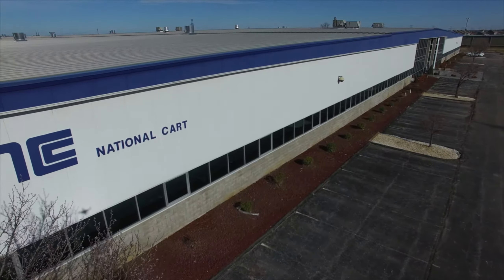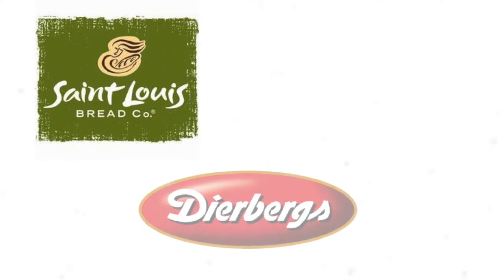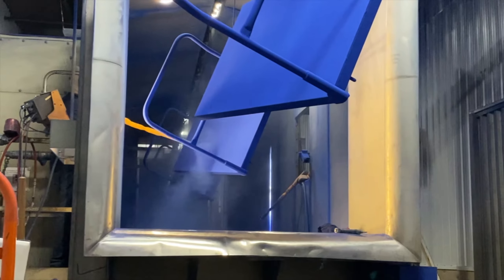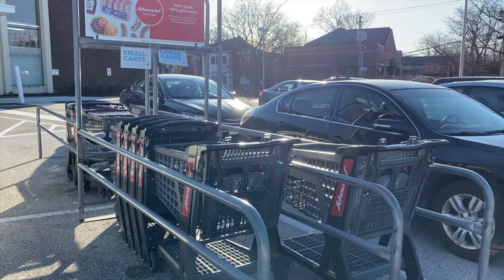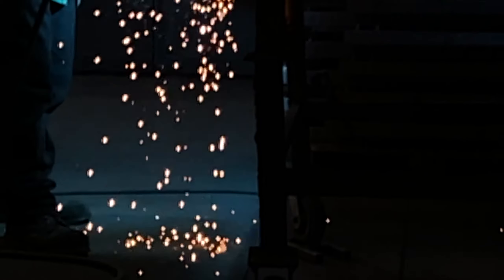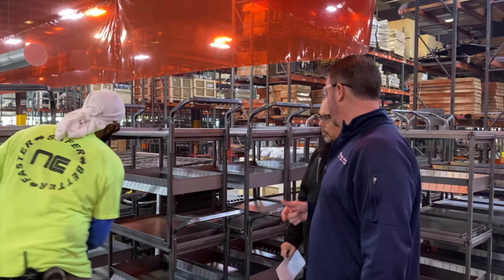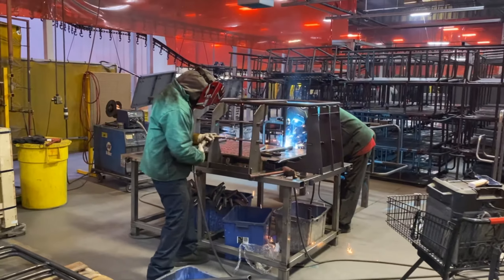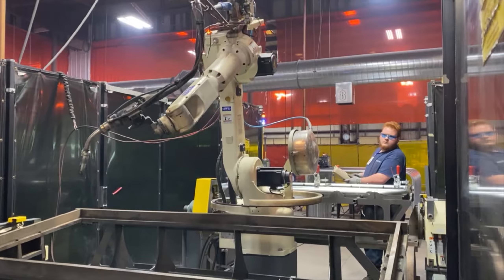National Cart Company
Pattonville School District had the opportunity to create a video about National Cart Company for the Missouri Chamber of Commerce Show Me Manufacturing Contest.